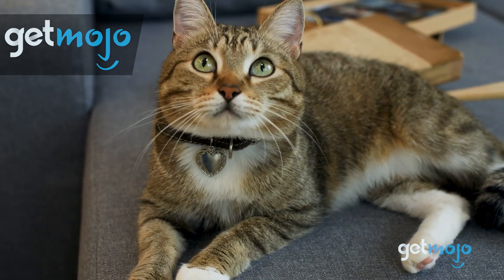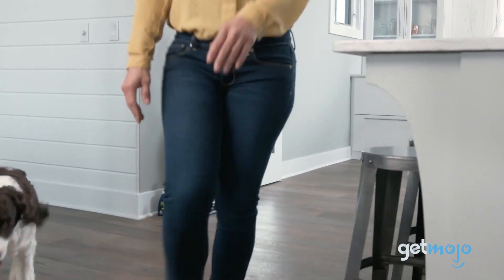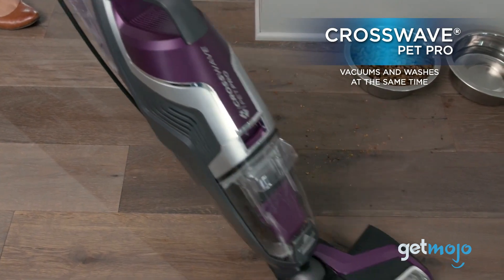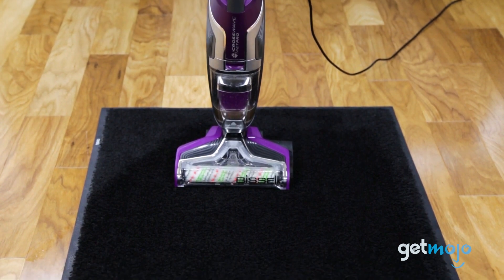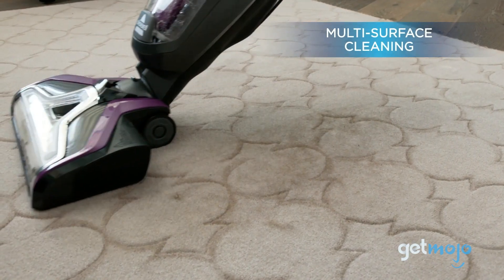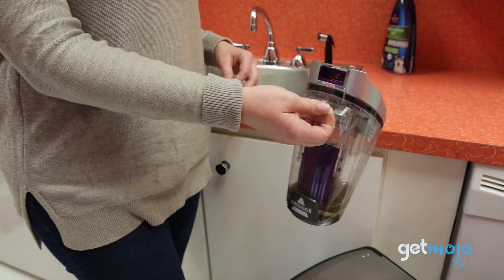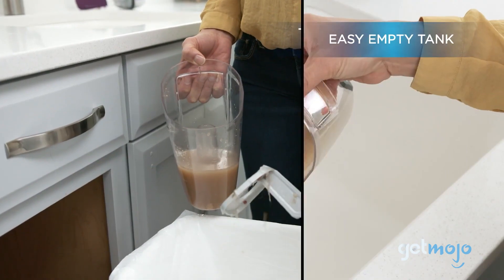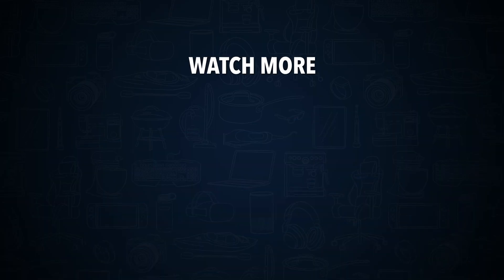A Wet Dry Pet Vacuum! BISSELL Crosswave Pet Pro